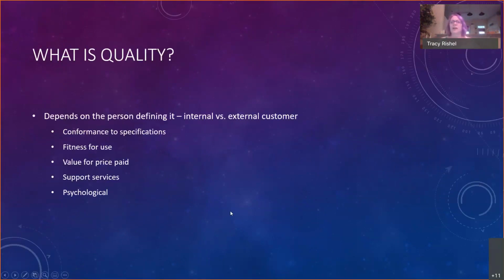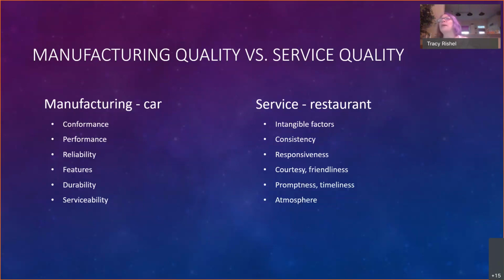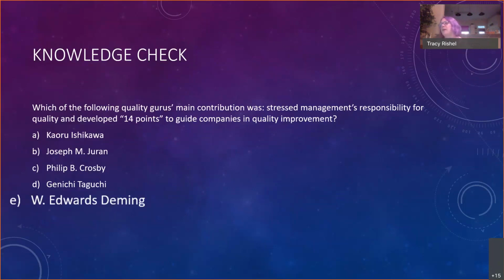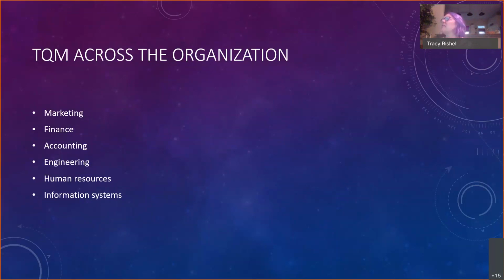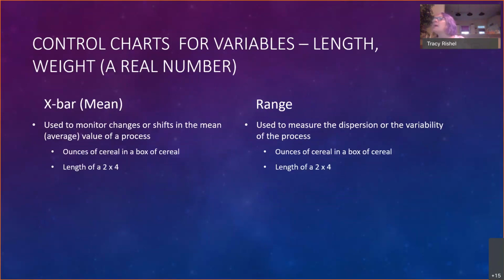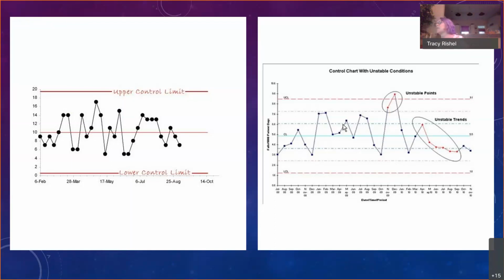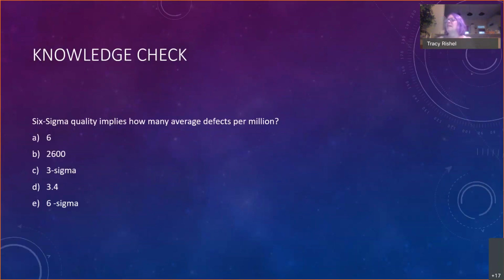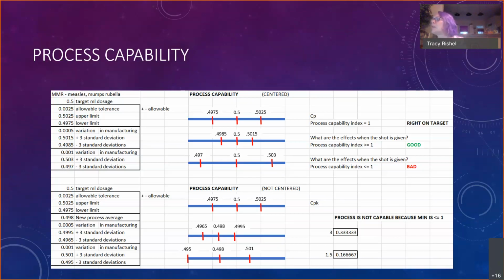Learn & Explore: Total Quality Management with Dr Tracy Rishel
Dr Tracy Rishel discusses some key concepts concerning Quality Management Methods. We are all customers receiving products and services with their associated qualities and we are all contributors to others’ quality experiences. Total Quality Management is everyone’s responsibility, it cuts across every organization and every function within an organization. In this video, you will learn about quality definitions, quality pioneers, and quality tools among other quality topics.